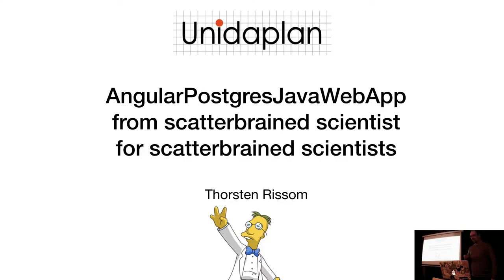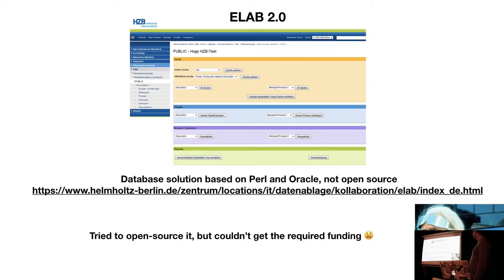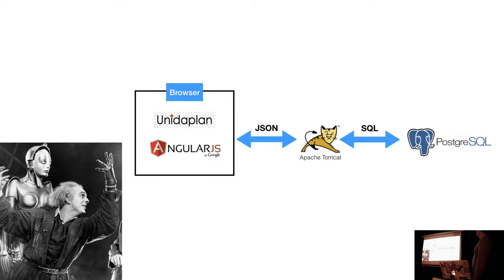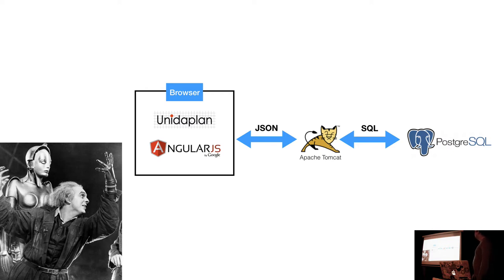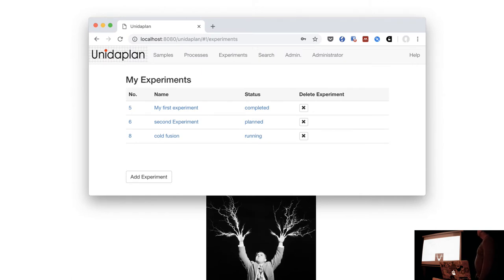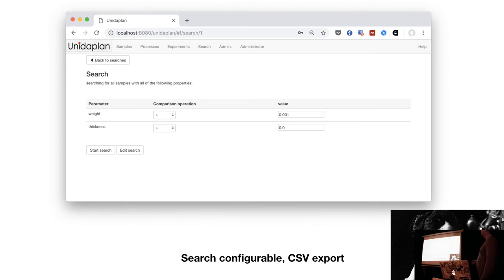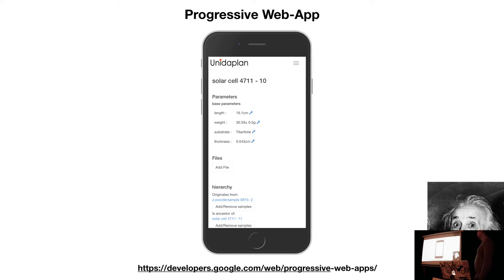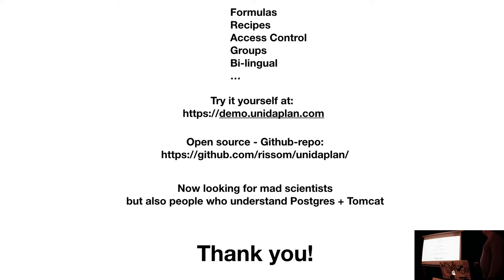Thorsten Rissom - AngularPostgresJavaWebApp from scatterbrained scientist